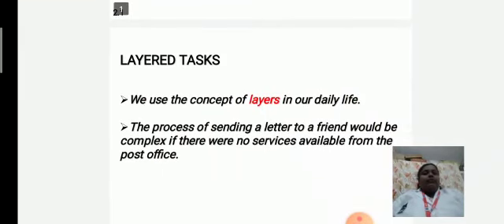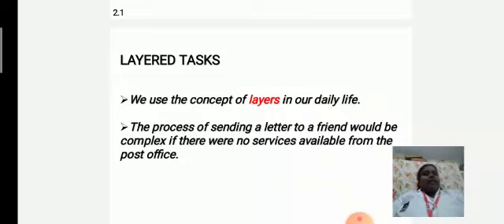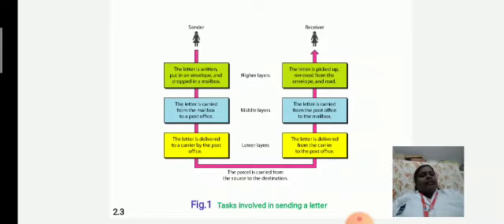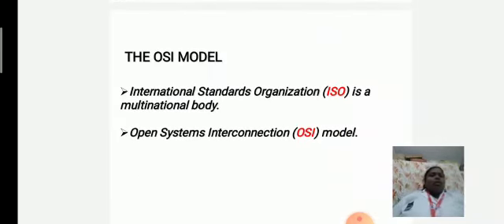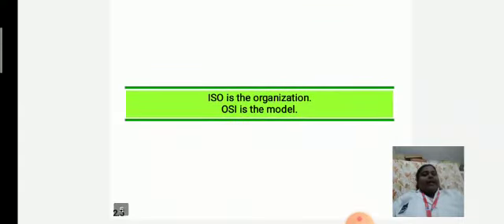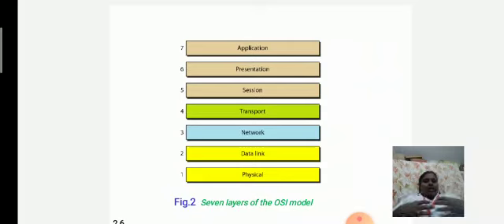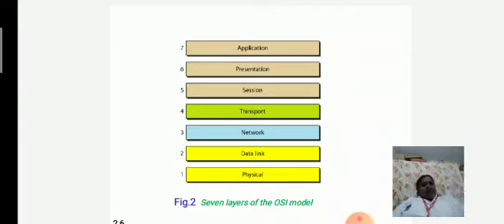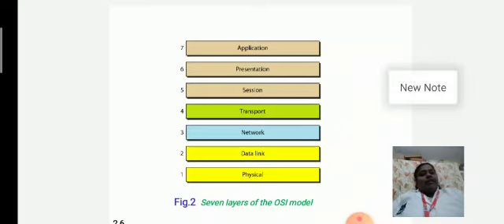Communication Networks | Part - 3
Electronics and Communication Engineering Lecture Videos